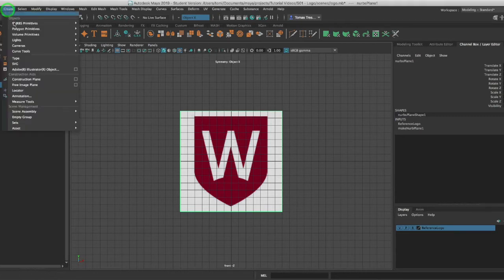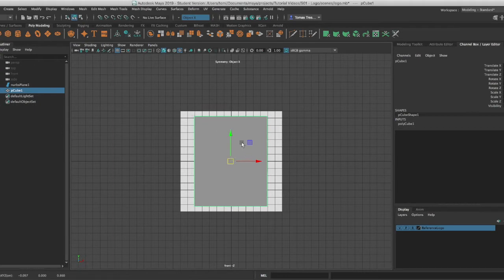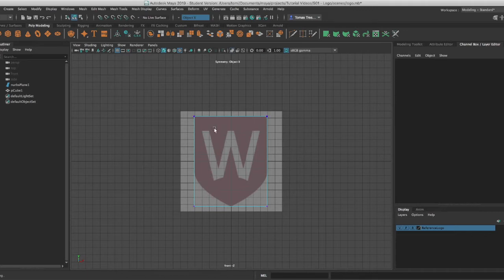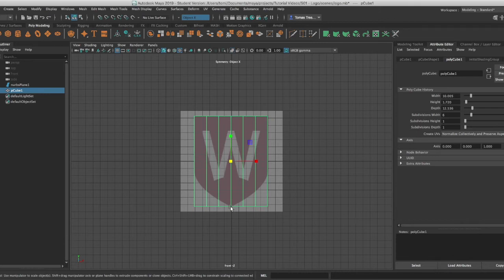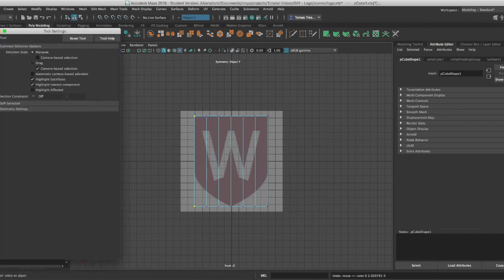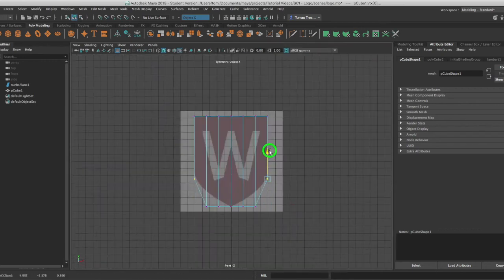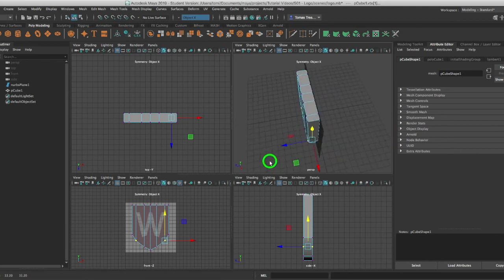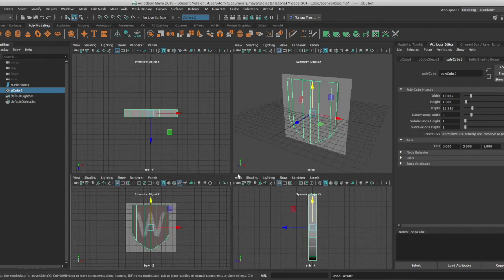S01E03 - Logo Shield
Learn the basic of Polygonal modelling by creating a simple logotype shield of Western Sydney University